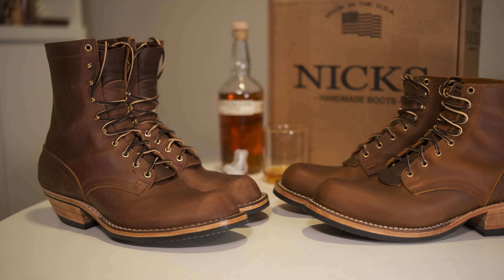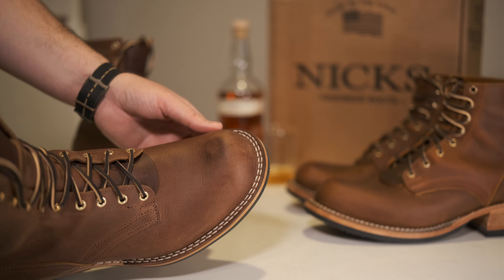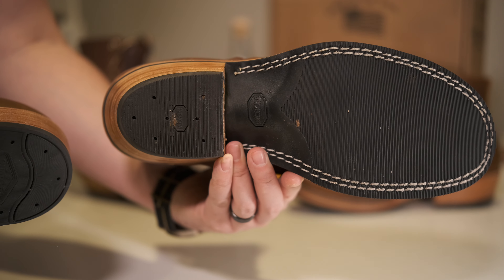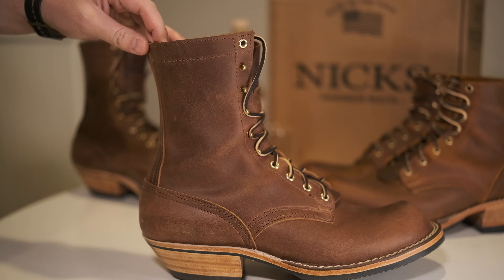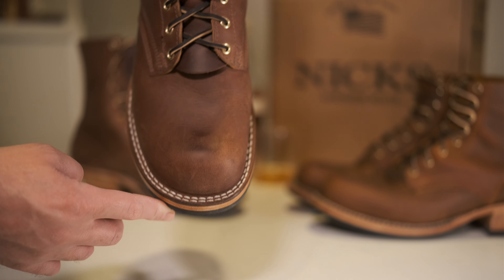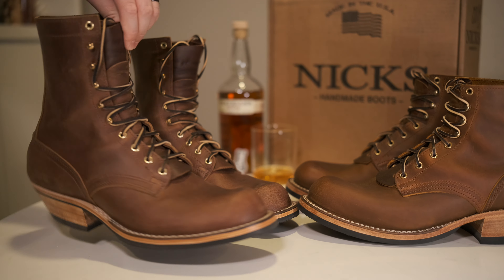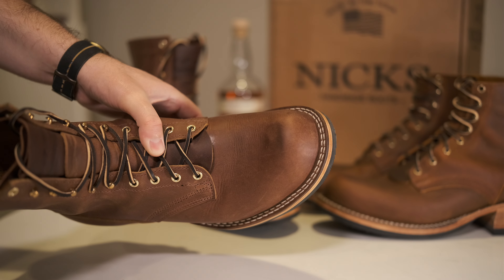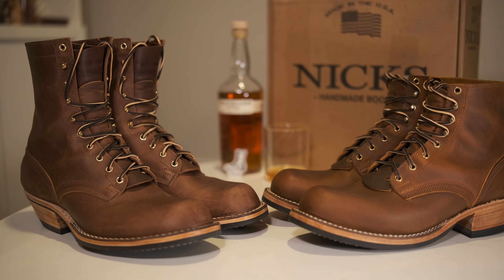Nicks Handmade Boots - Predator Whiskey Packer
Nicks Handmade Boots
Thurman55 Last
Horween Predator Whiskey
Packer heel

Chapters:
0:00 Intro
0:48 Specs
10:13 What Else
10:45 To Pull Tab or Not
11:20 Crazy Ideas
14:20 Predator Leather
16:00 Conclusion